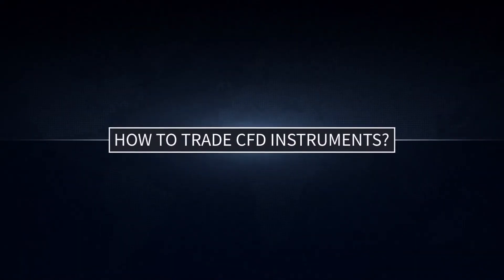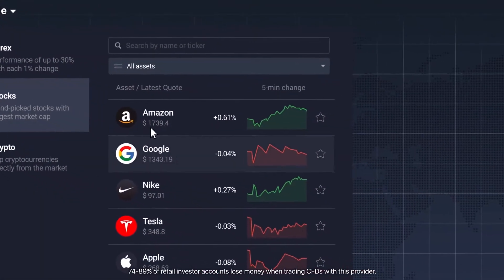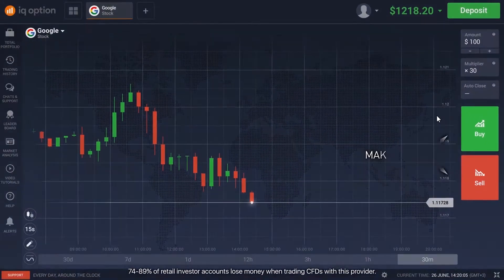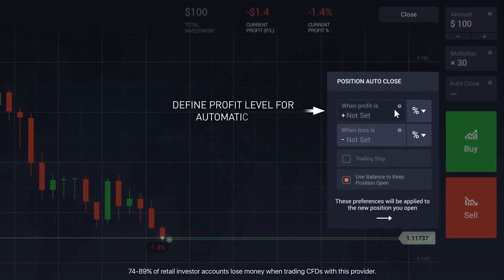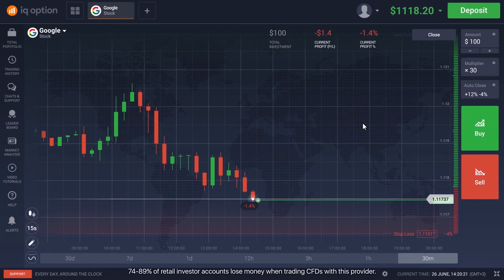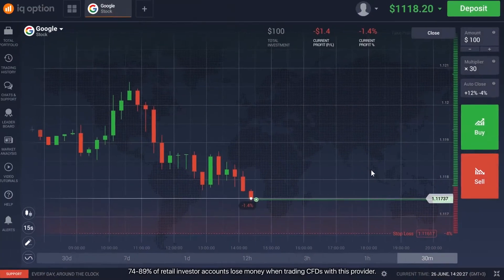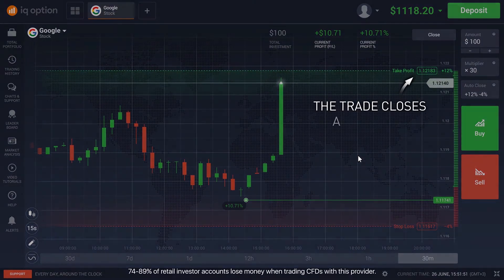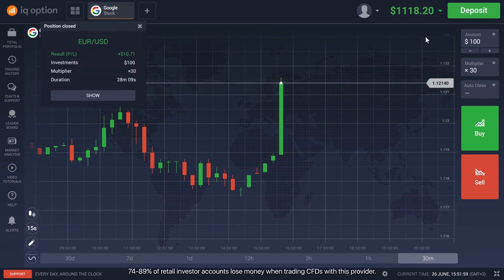How To Trade Binary Options CFD Instruments. Subscribe @NeedForSpread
*available worldwide

How can you get Bra Indicator & 100% bonus this weekend? 🔥
• top up your Quotex account in the amount starting from $100
*Hurry up, this is a time-limited offer!

In this video, I will explain how Donchian strategy works.

What makes a good online broker? First of all, they need to offer fair fees and to have a good safety score. It must also be easy to open an account and deposit money. They should give access to many products and need to have a great platform.

Easy to list, but hard to figure it out. We are testing brokers with more than 100 criteria with real accounts and real money. We know what's up. You can find all the ranking criteria in our methodology.
Not sure which broker?

U.S. and Canadian traders accepted!

Bin Bot Pro Binary Options Trading Software(the USA and Canada traders accepted)

Hey
Do you need a crypto wallet? I am using the most trusted and legit crypto wallet, Coinbase.

When you initiate a buy or sell of $100 USD or more (or 100 USD equivalent of your domestic currency) within 180 days of opening your account, you will receive a 10 USD (or 10 USD equivalent of your domestic currency) referral bonus when the order completes. Orders can take up to 4 business days to complete.
Founded in June of 2012, Coinbase is a digital currency wallet and platform where merchants and consumers can transact with new digital currencies like bitcoin, ethereum, and litecoin. We're based in San Francisco, California.

Bitcoin is the world's most widely used alternative currency with a total market cap of over $100 billion. The bitcoin network is made up of thousands of computers run by individuals all over the world.